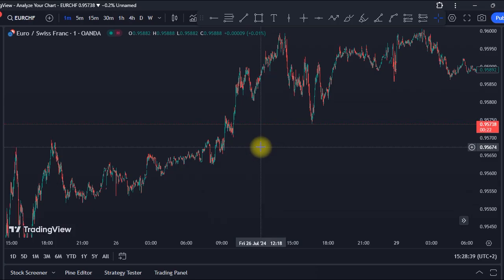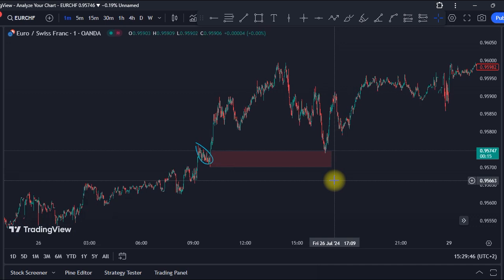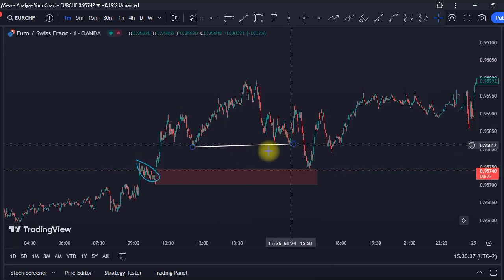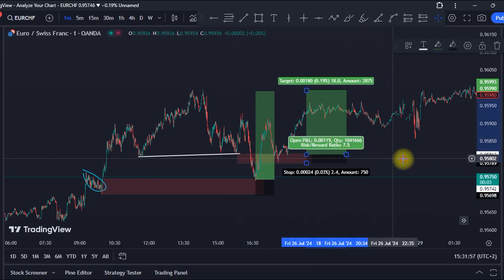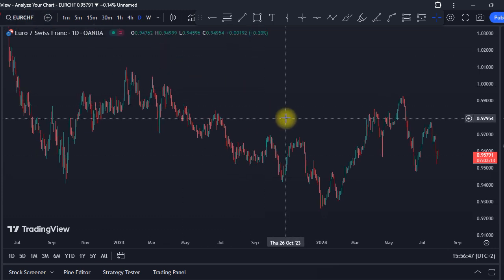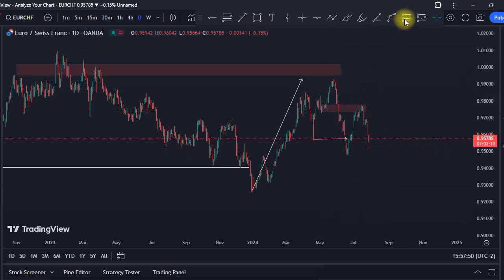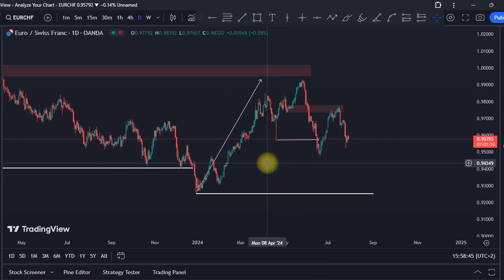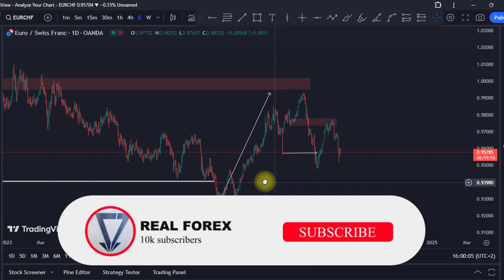Trading low timefrrame and high timeframe. SMC forex trading.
Hi there welcome back to another video by real fx. This video teaches about the difference of tradin higher timeframe and low timeframe.